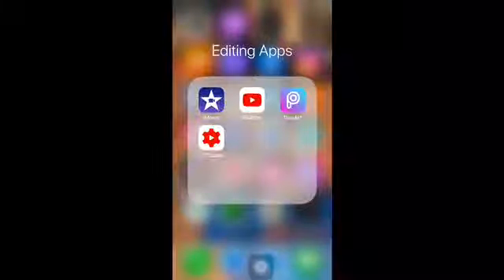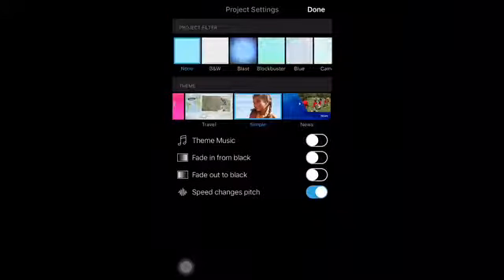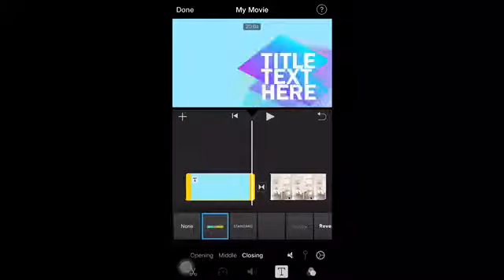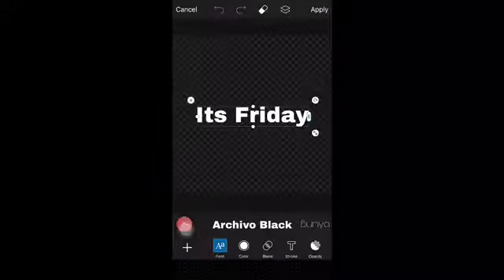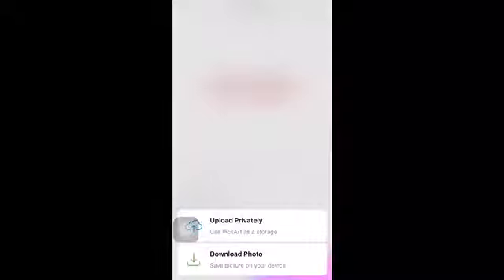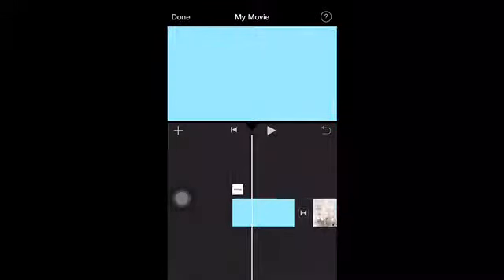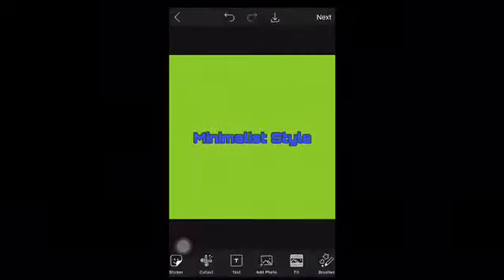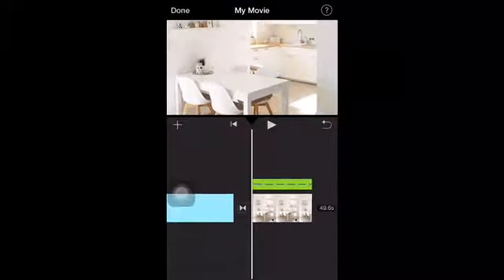How to Add text over your video in Imovie using Iphone |Vlog #3| Tonie Sha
Quick tutorial perfect for beginners